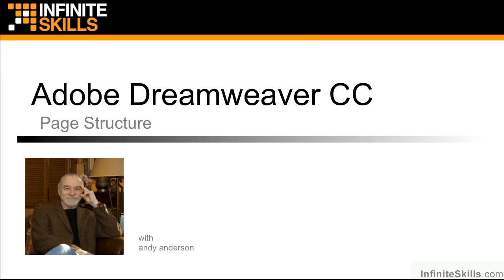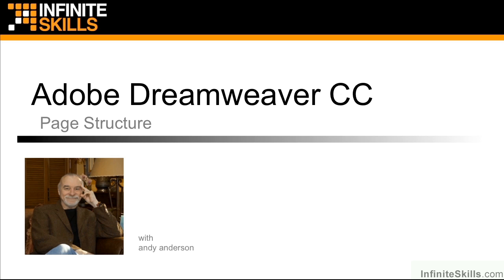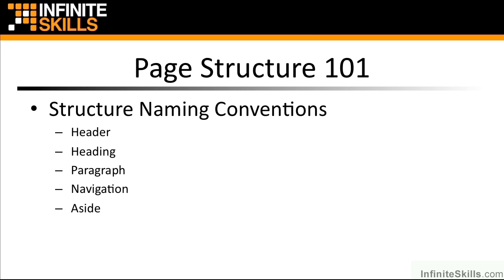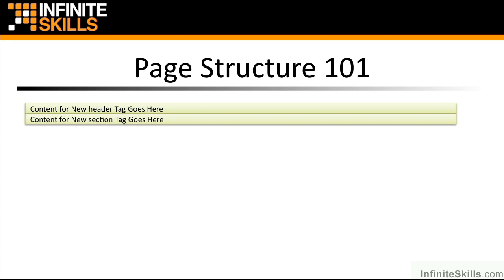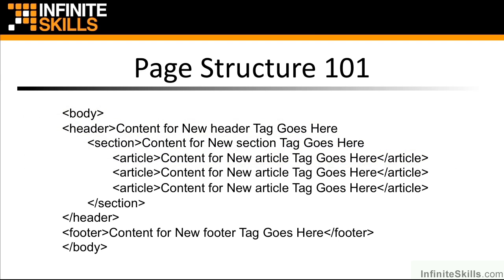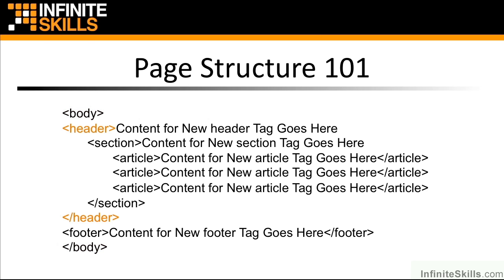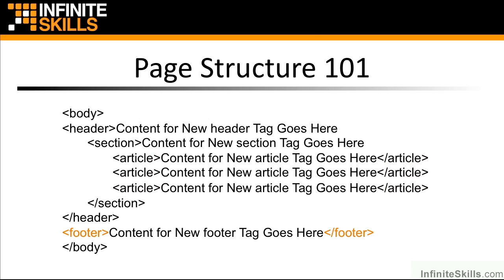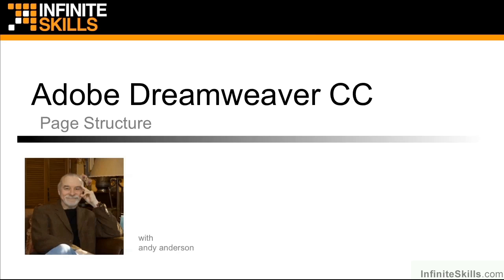Adobe Dreamweaver CC Tutorial | HTML5 And CSS Page Structure 101